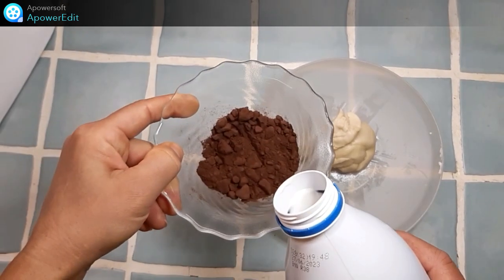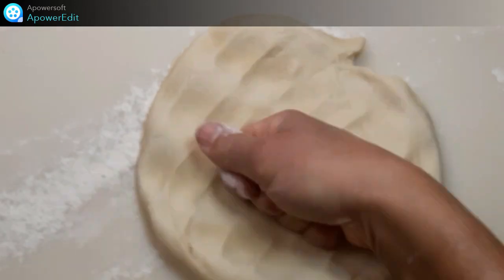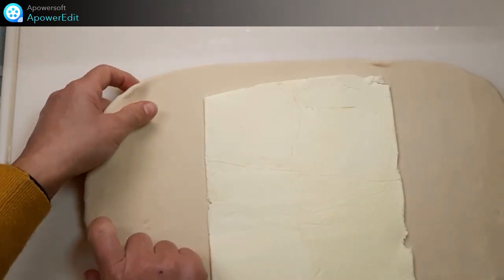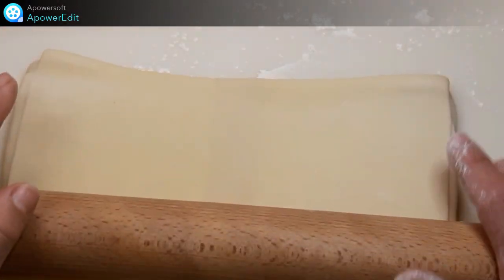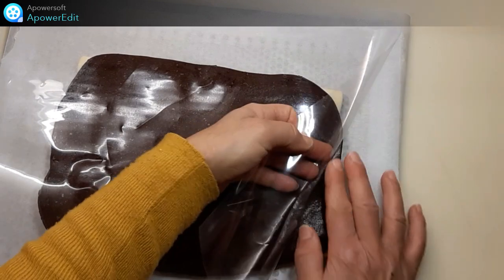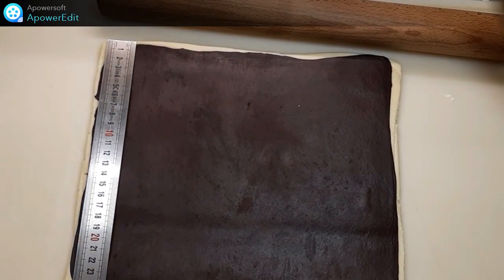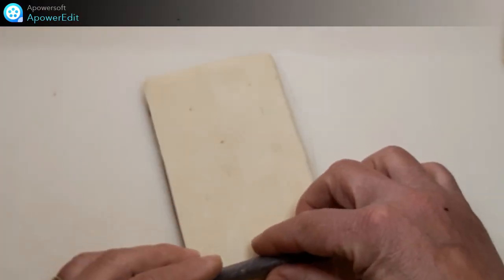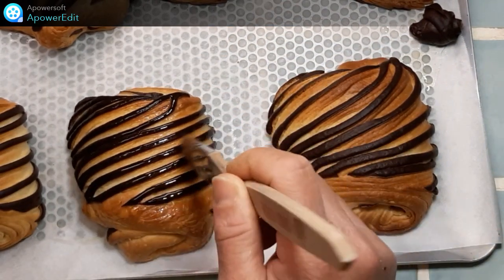Pains au chocolat bicolores 2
Pour commencer la recette, je réalise la PLF de cette vidéo.